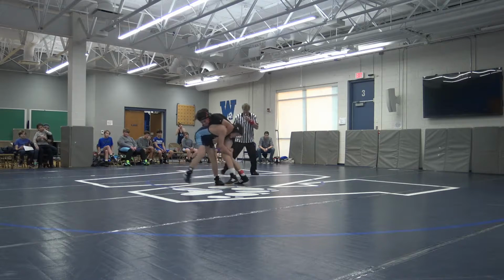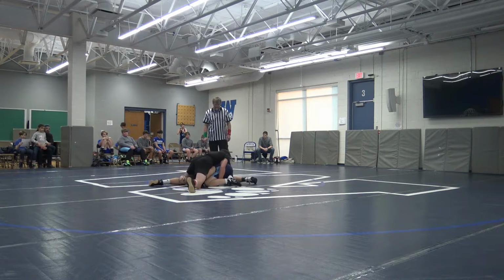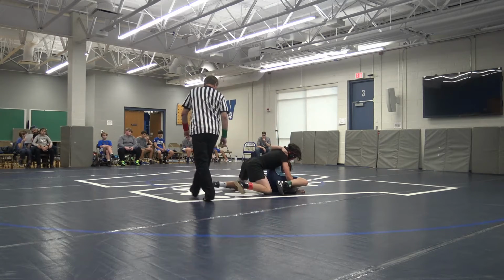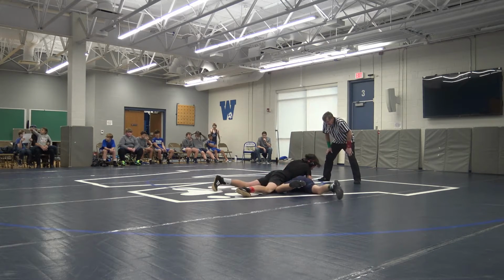Chris vs Cedarburg Middle School – Longfellow Wrestling Match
Longfellow Middle School vs Cedarburg Dual Wrestling Meet 2021/22 Season